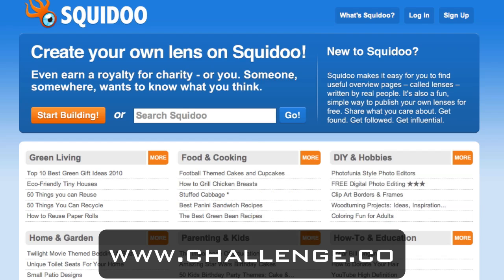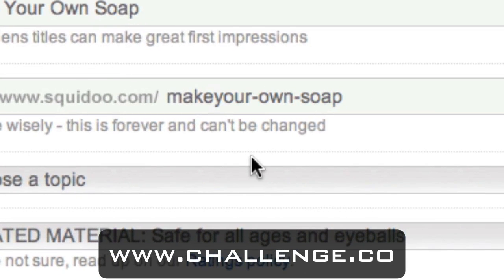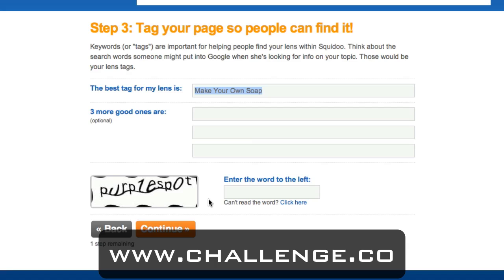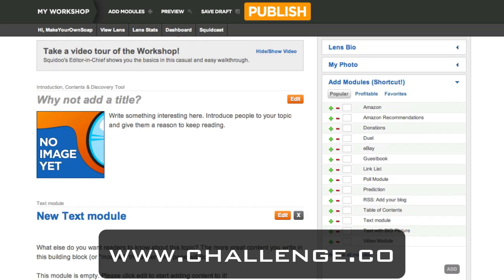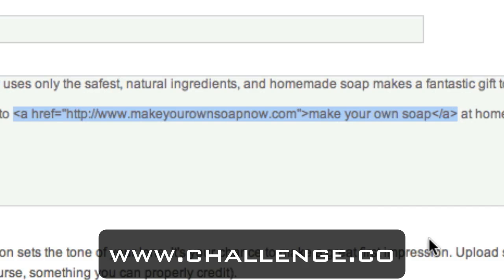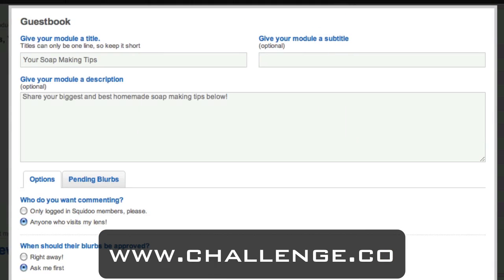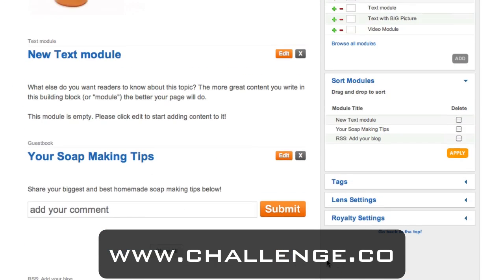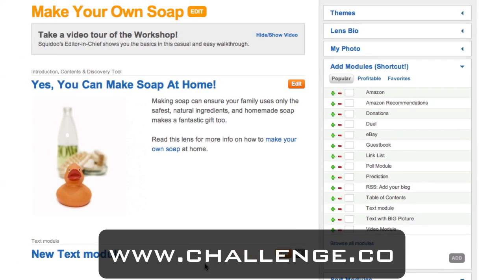The Challenge: Module 3/Day 3 - Squidoo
Michelle MacPhearson introduces Squidoo and shows hot to set up a Squidoo lens linking back to a WPD blog for The Challenge.